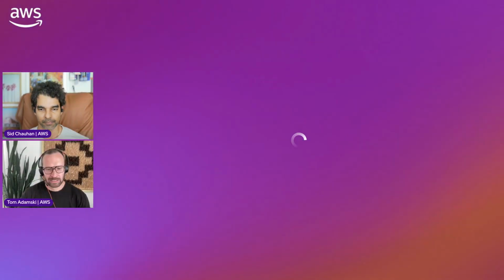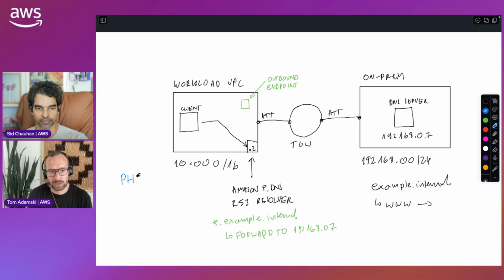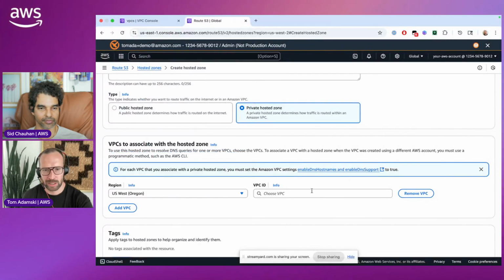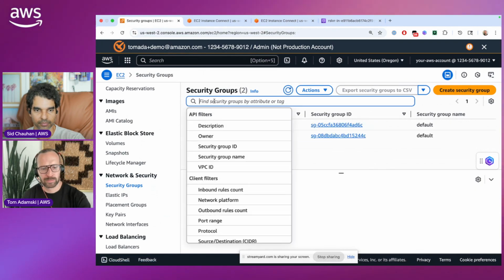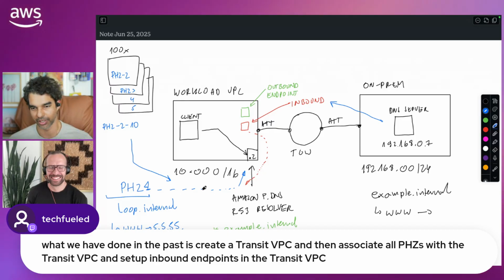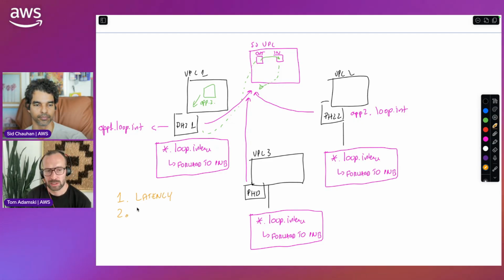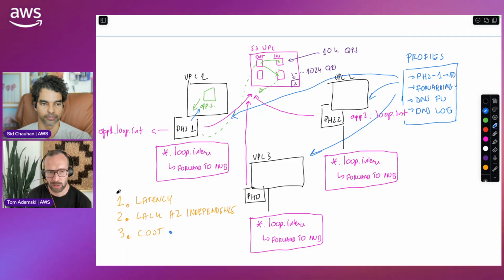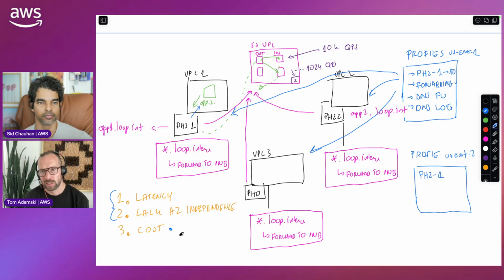Hybrid DNS with Route 53 Resolver: Setup & Whiteboard Live - Part 2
Join us to continue the hands-on exploration of Route 53 Resolver, inbound/outbound endpoints, and hybrid DNS patterns. We’ll walk through a live setup and whiteboard real-world scenarios to demystify common architectures. Whether you’re bridging AWS with on-prem or just getting started, this session will give you the tools to resolve DNS challenges with confidence.